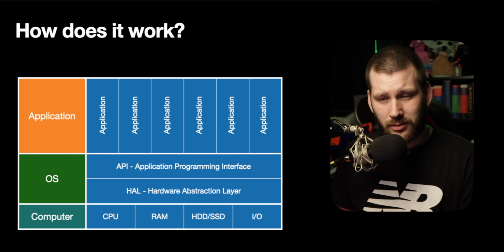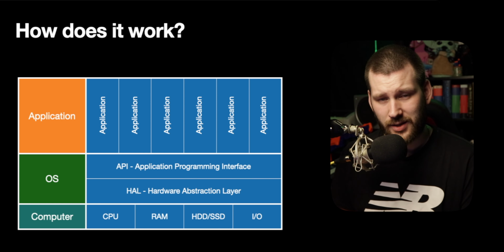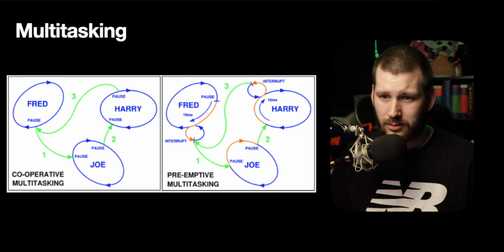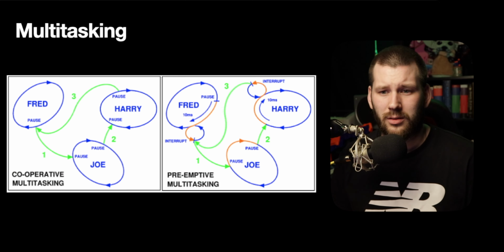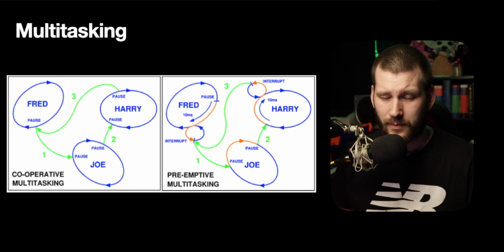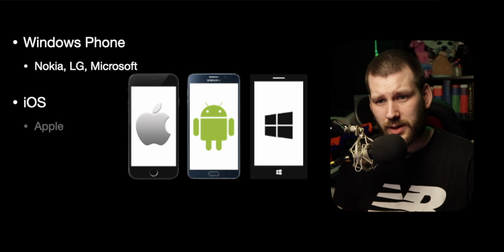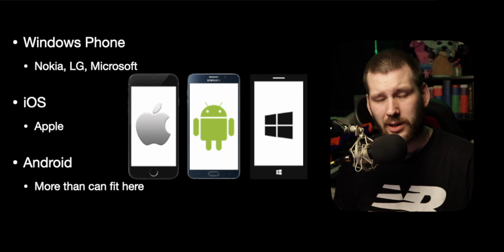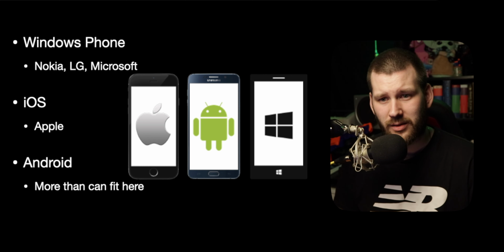The reason behind the Operating System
Here we go through what the operating system is used for, and why.

Main kamera
GoPro Hero 7 Black
Video editing: Final Cut Pro X
I'm also on other social media plattforms.